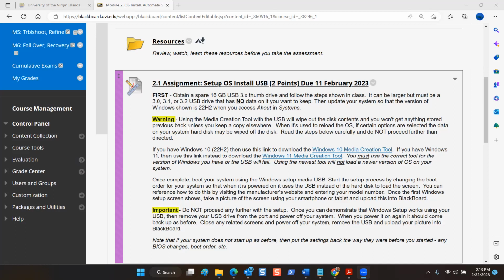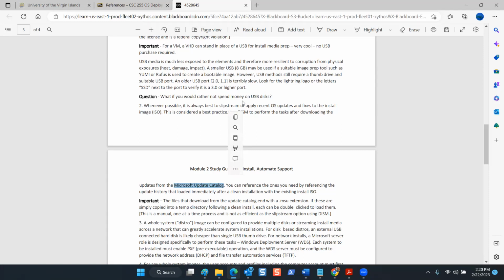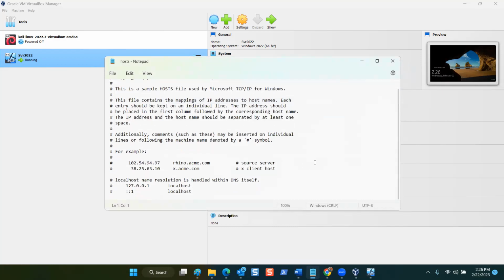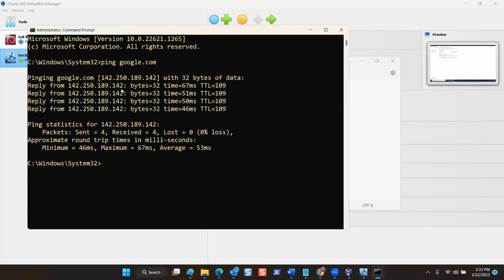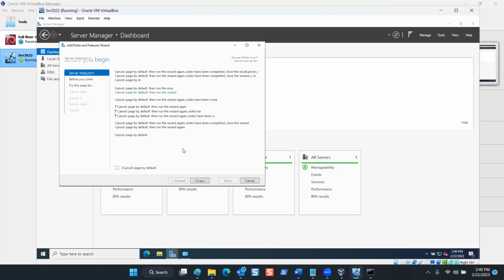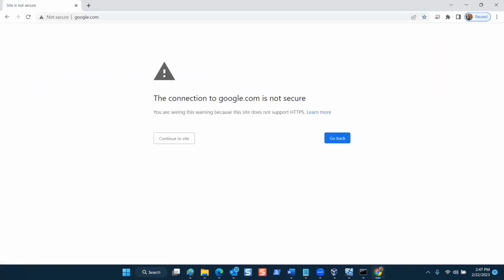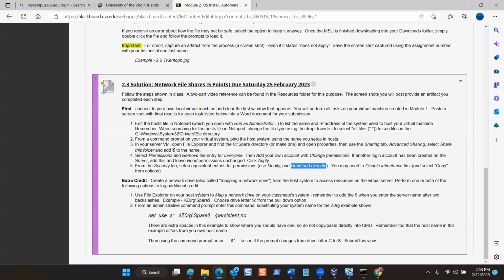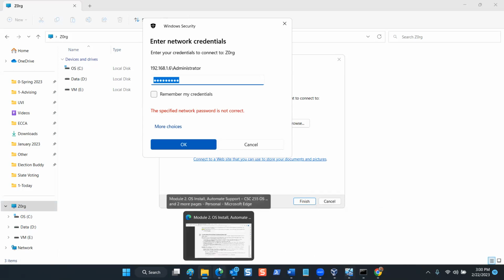Module 2 Solution Part 2 - 22 February 2023